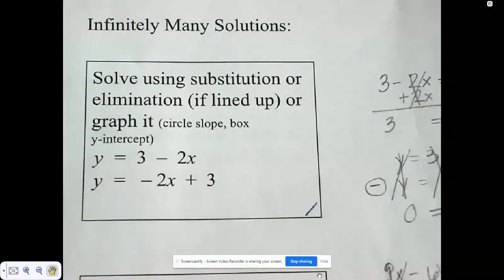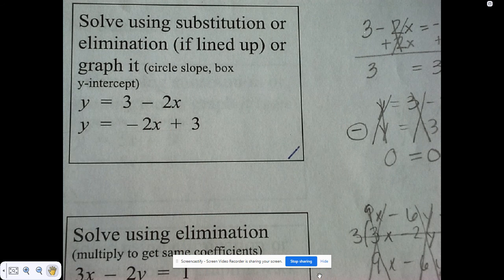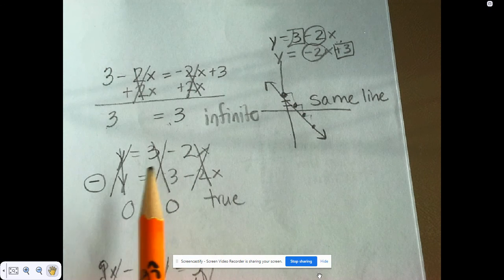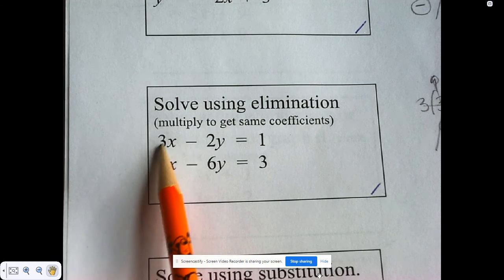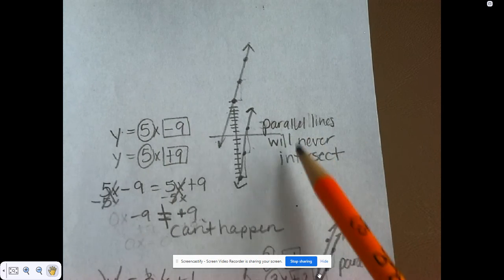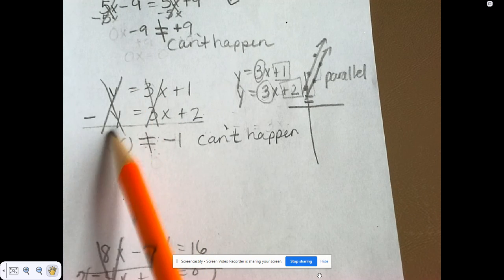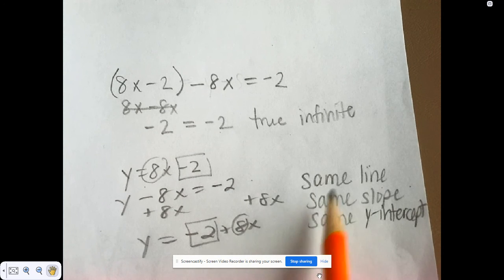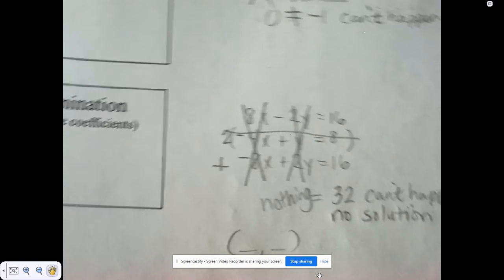Review No Solution and Infinite Solutions Mar 30, 2020 5:21 PM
Review on No Solution and Infinite Solutions